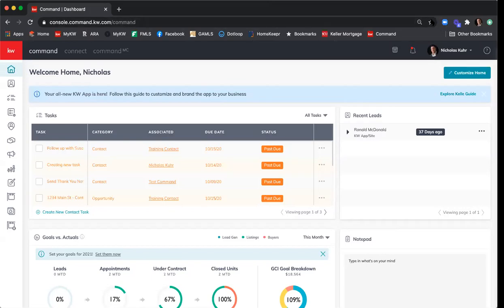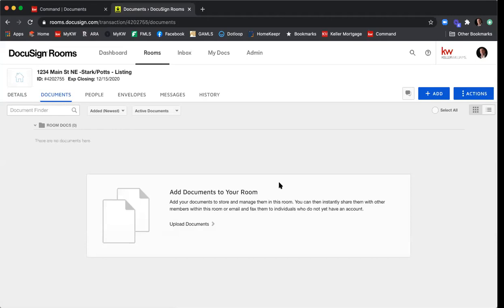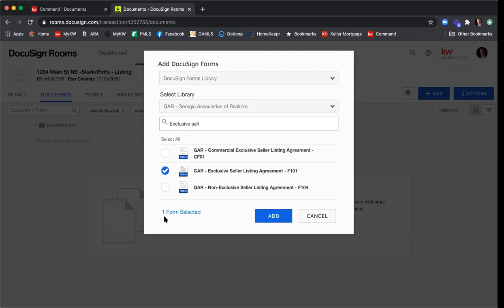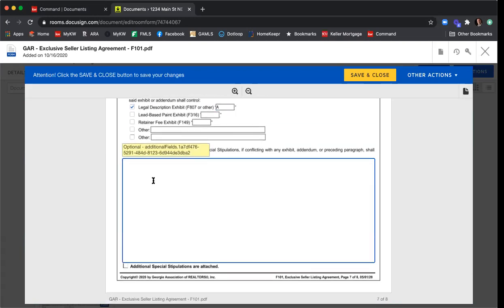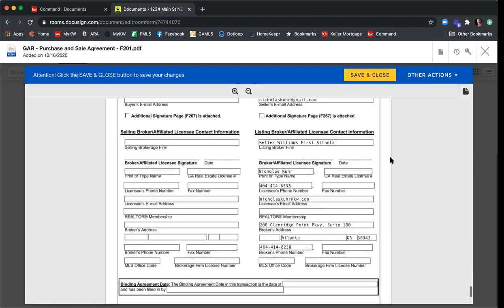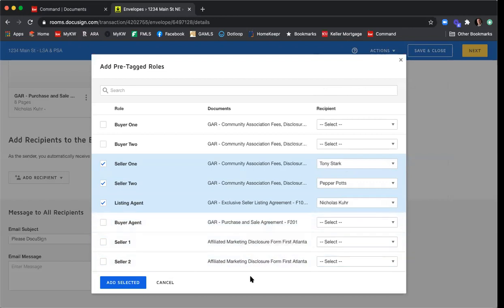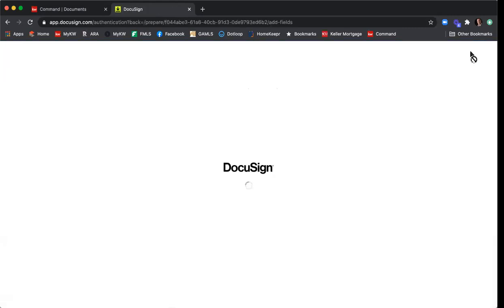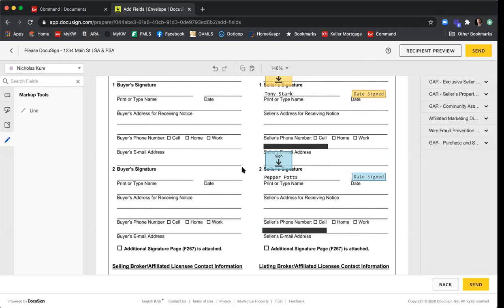DocuSign Training | Step-by-step From Opportunity to Compliance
Keller Williams First Atlanta DocuSign Training | Step-by-step From Opportunity to Compliance 10/16/20